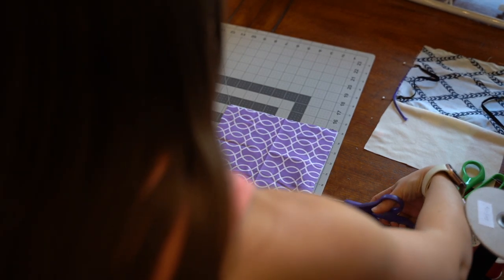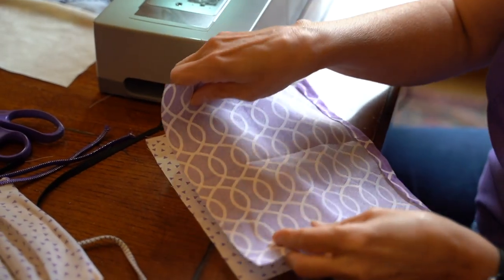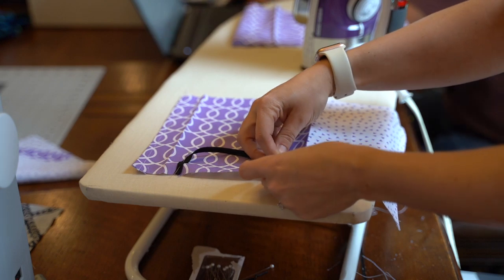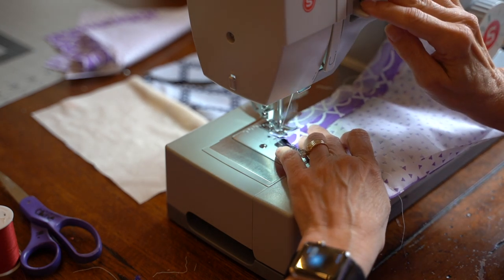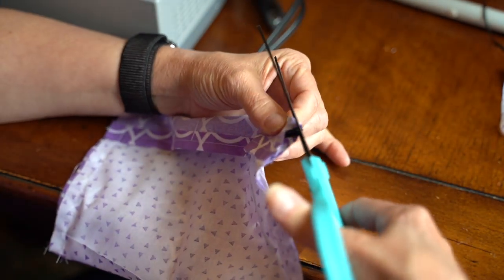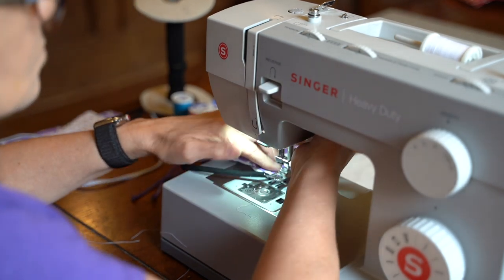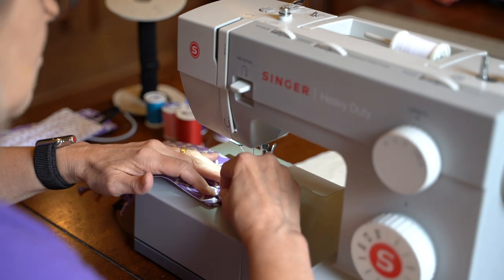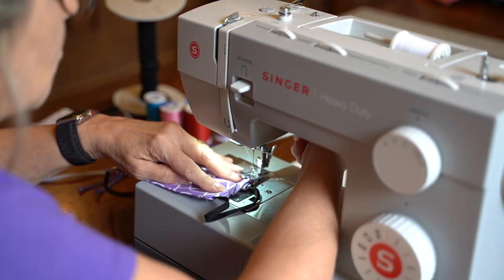Homemade Fabric Mask with Filter Pocket (simplified design)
Instructions for a simplified homemade fabric mask that doesn't require binding - faster to sew, with fewer materials needed.